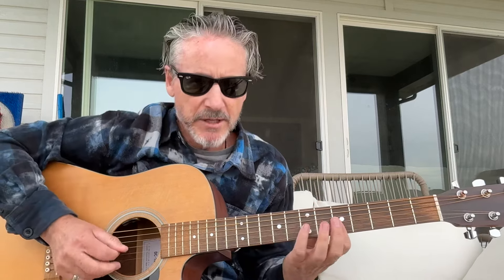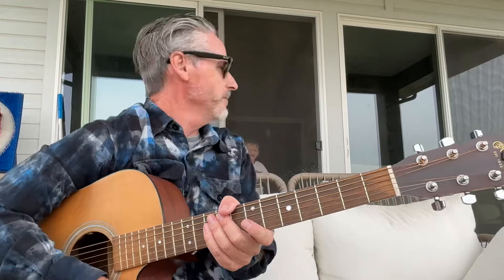simple triads will greatly improve your rhythm guitar skills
Practice these triad rhythm exercises everyday and your playing is going to improve without fail. Keep going jellyfish!  Free charts...triads inside of bar chords.